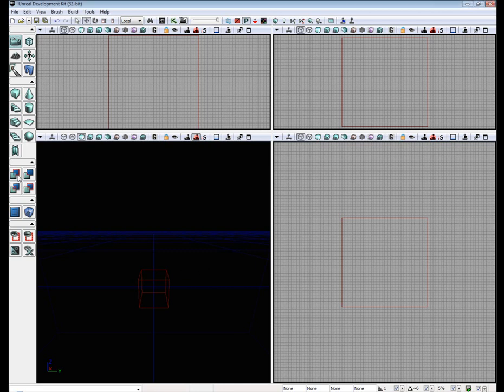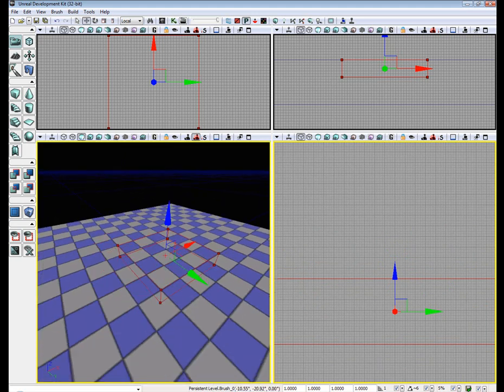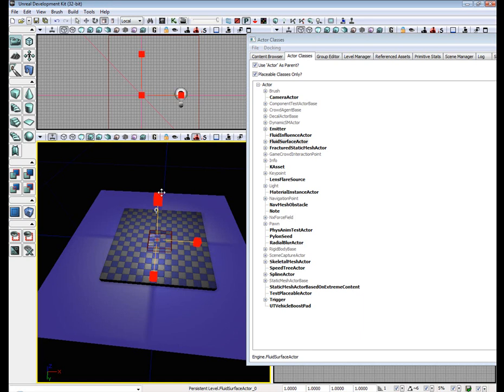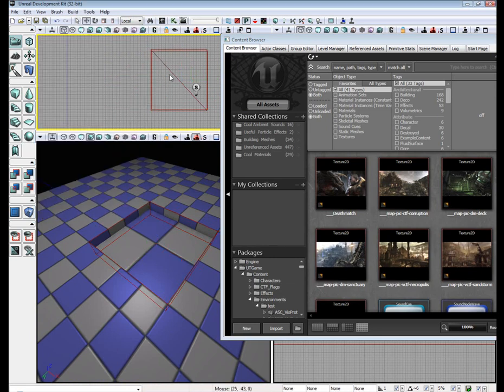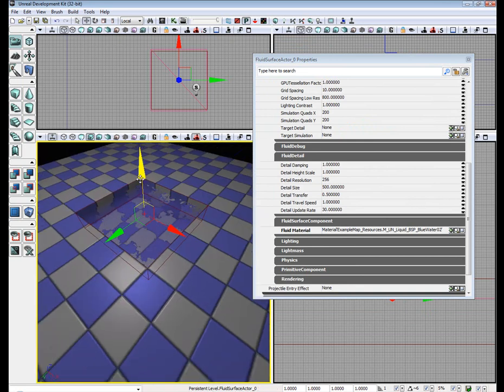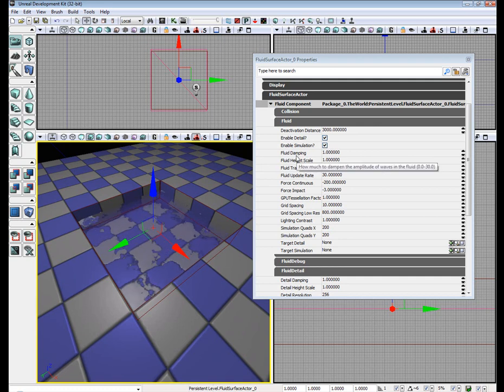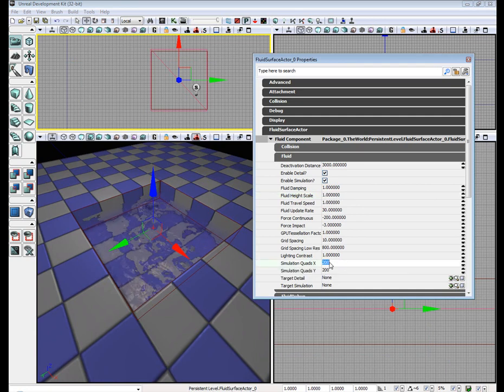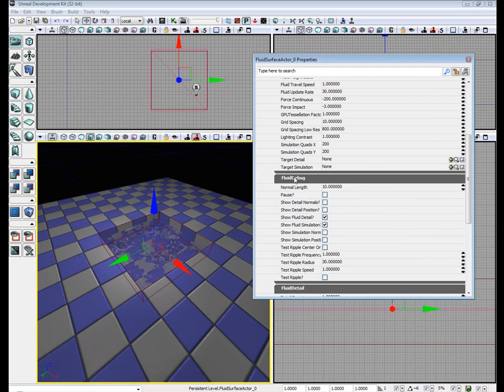Unreal Development Kit Fluid Surface Actor Tutorial - UDK Tutorial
Simple and quick tutorial on using Fluid Surface Actor in the Unreal Development Kit. Below is documentation on fluid surface I suggest reading it for a more in depth look at all of the settings.